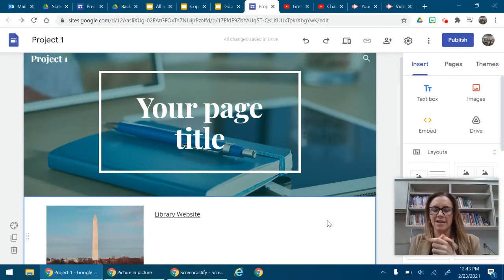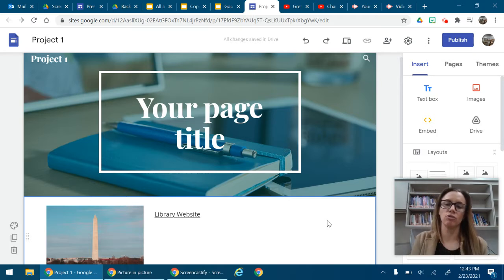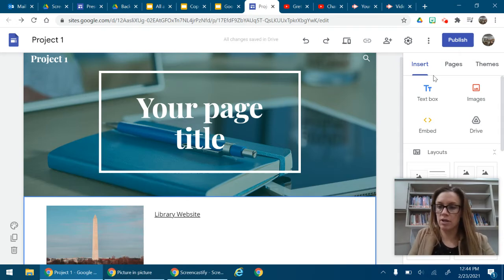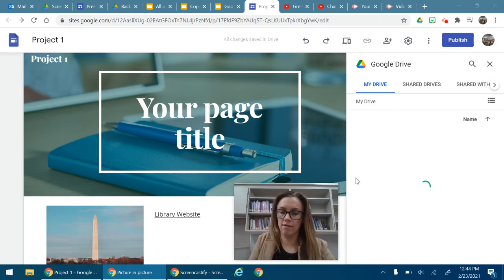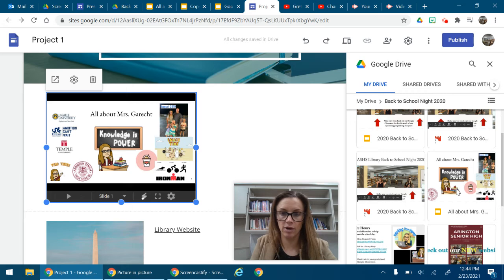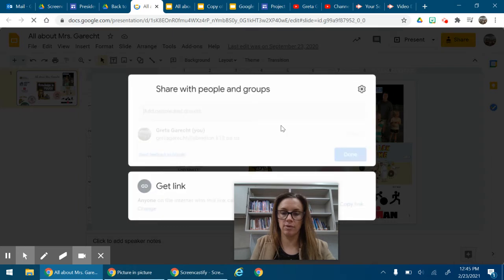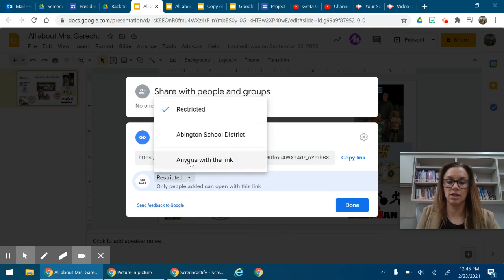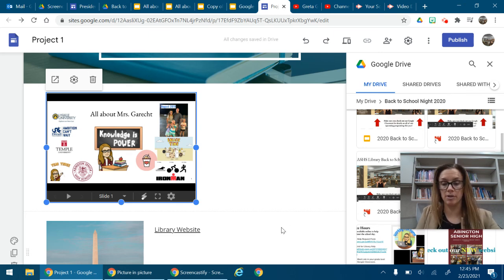Google Sites: Insert from Google Drive and Sharing Permissions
When inserting a google file into your website, be sure to check the sharing settings so viewers can see it.